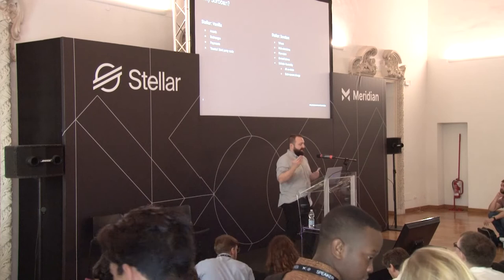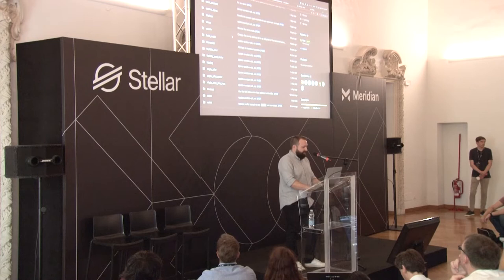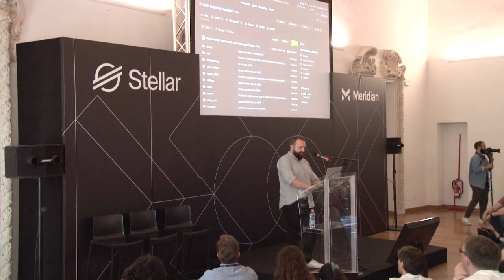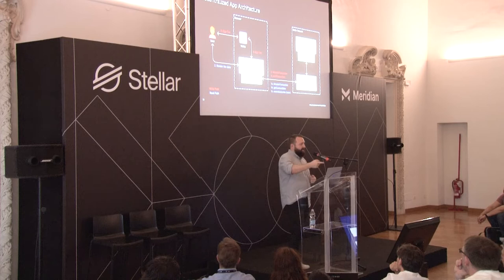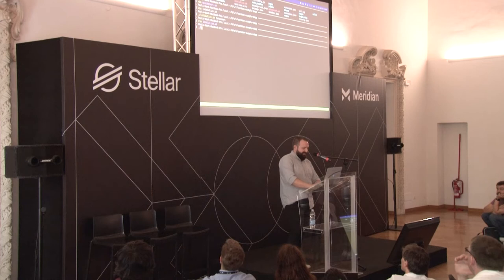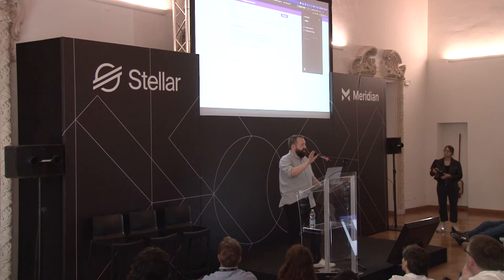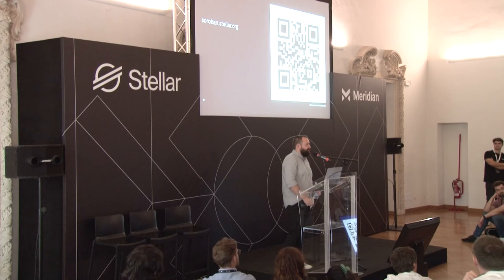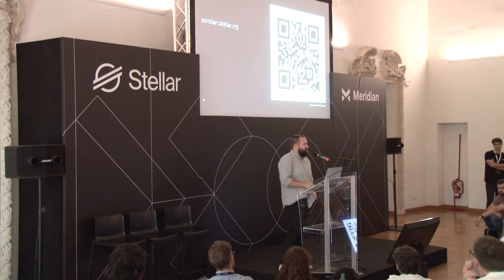Write Your First Smart Contract on Soroban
This 1-hr workshop will walk you through setting up the environment, give you an intro to the tools and walk you through writing a contract and deploying it. If you have been meaning to start playing with Soroban this is your chance.